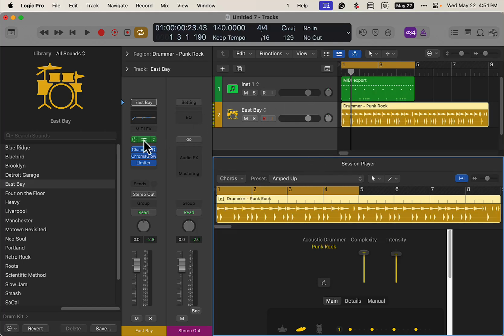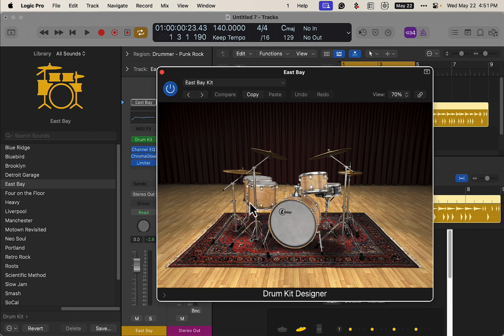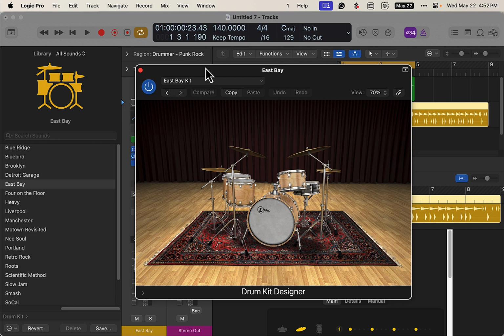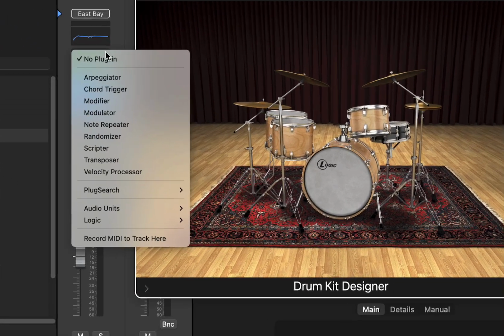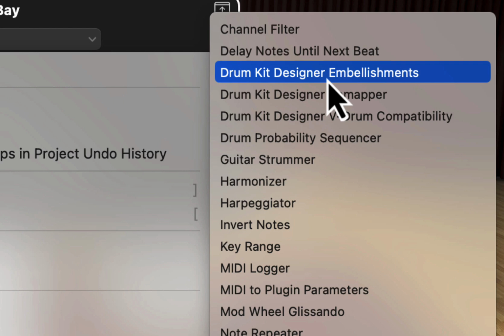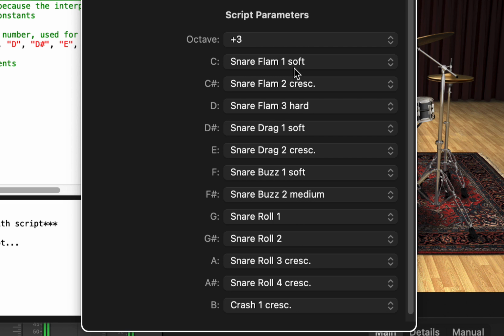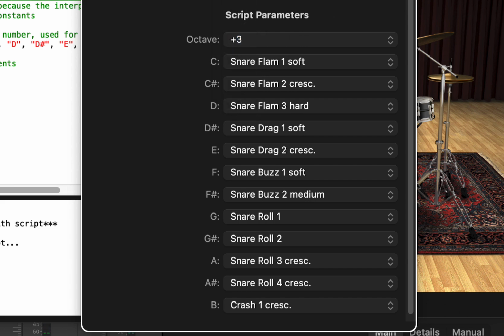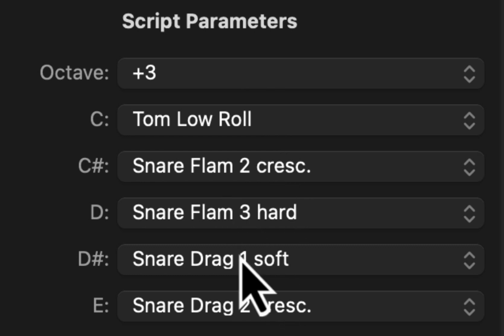Logic Pro 11 HOW TO DRUM & CYMBAL ROLLS | Flams Too - Drum Kit Designer: Snare Tom & Cymbal Rolls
Hidden Trick to make drum rolls and flams in logic pro.